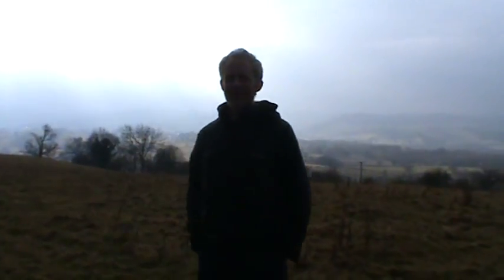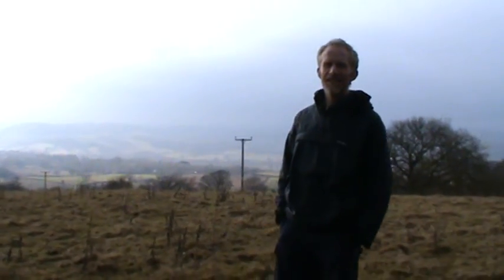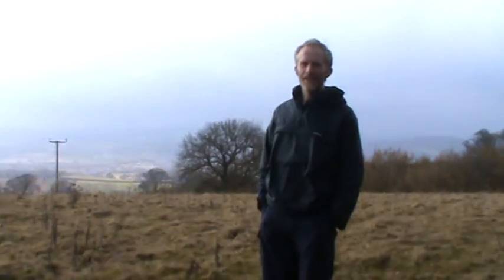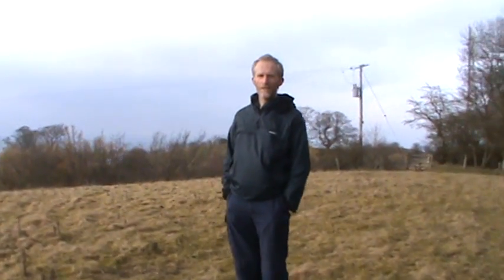Rob Woodall (Part 7) interviewed by Myrddyn Phillips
The British Marilyns form one of the greatest hill list challenges in these Isles.  The HuMPs (Hundred Metre Prominence hills) are a relatively new addition to the family of Relative Height.  The former are nearing completion, whilst the latter are gaining more recognition.  Alan Holmes, Ken Whyte and Rob Woodall lead the way at the top of the Marilyn bagging list, whilst Rob is on his own as head HuMPer.